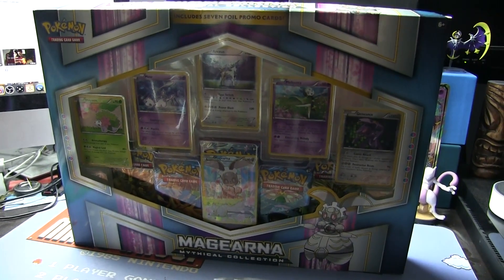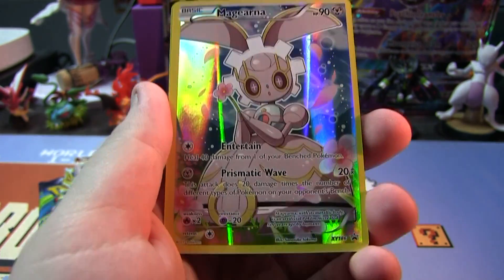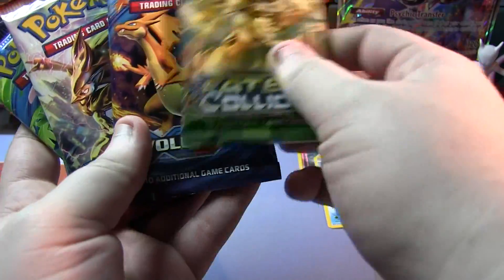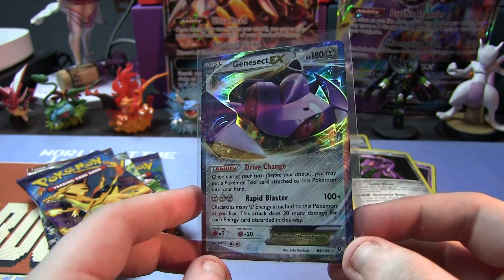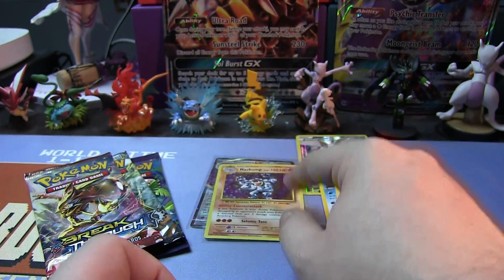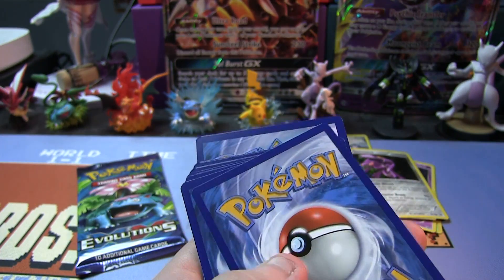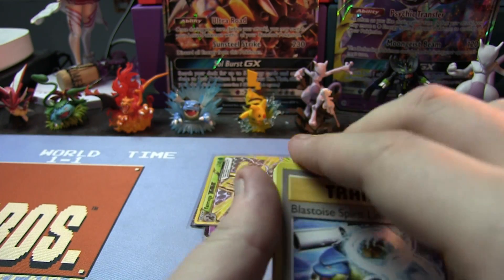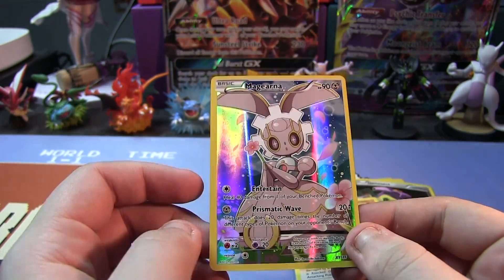Opening A Pokémon Mythical Collection Magearna Box!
Amazon Wish List

Helps Us Out A Bunch!